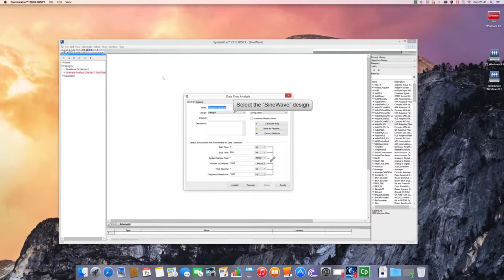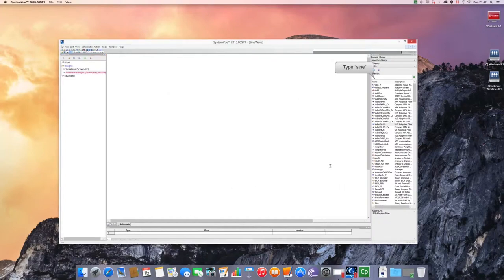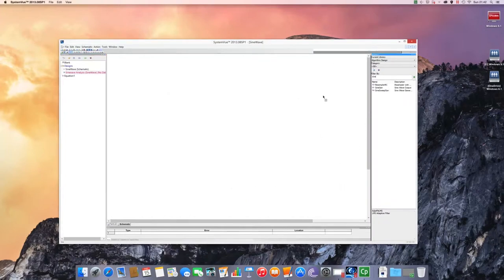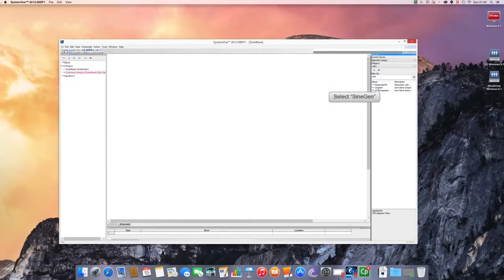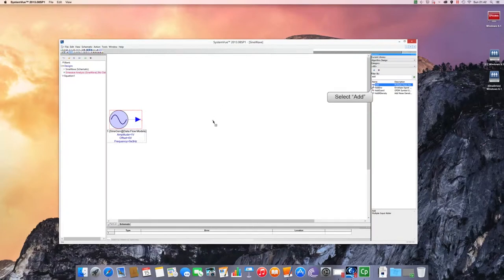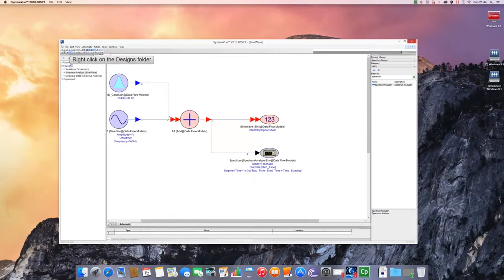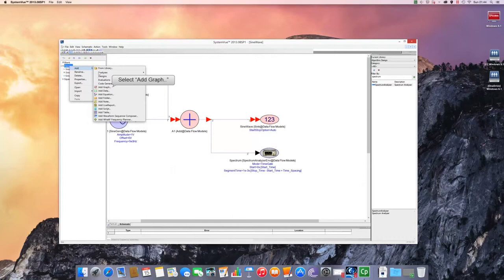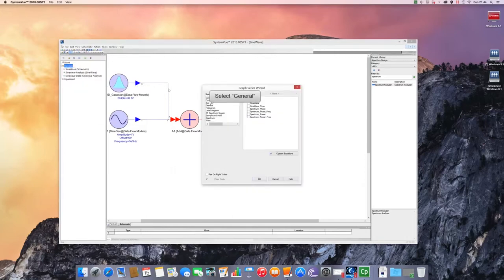Introduction to SystemVue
In this video I introduce the basic features of SystemVue, an Electronic System Level (ESL) by Keysight Technologies. Check my website (learnelectronics.org) to download the tutorial files and other free material. The website requires (free) registration.